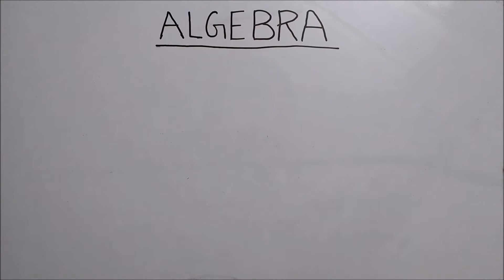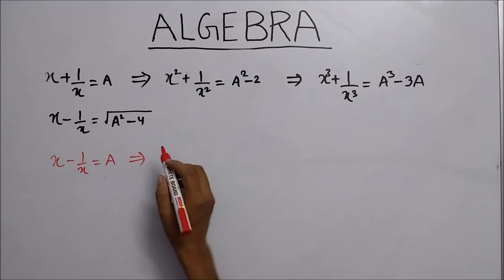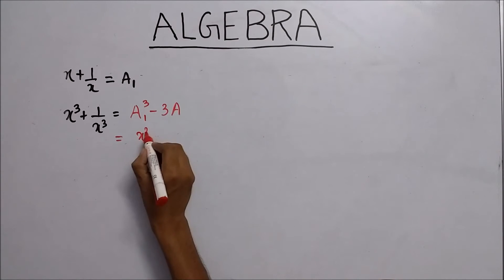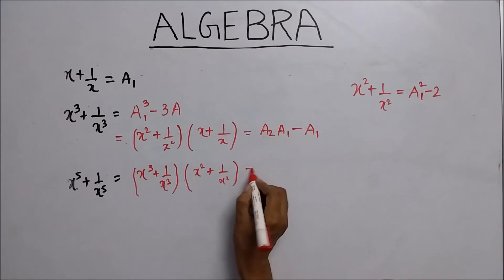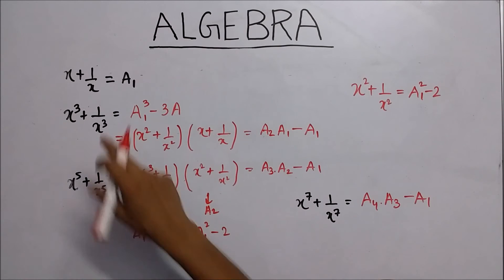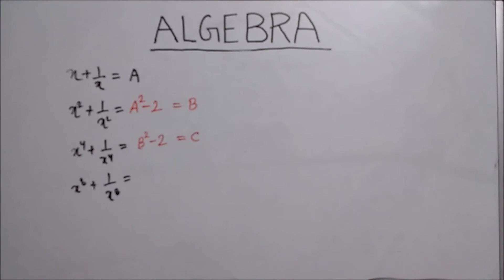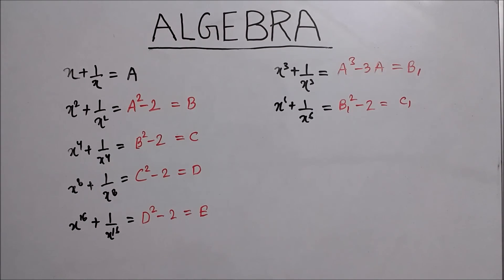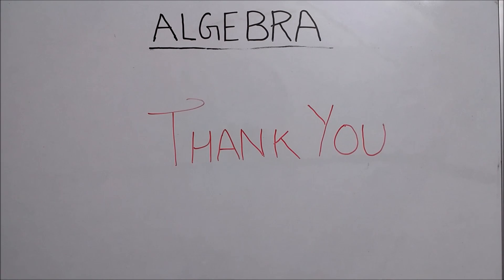How to solve Algebra Questions !!! Short Tricks part 1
This is the short trick for solving Algebra questions which usually come in SSC CGL, IBPS and other competitive exams, in SSC CGL exam you can find two or three Algebra questions and for IBPS exam, you may find 1 question. Algebra questions also comes in other exam also likke CAT,MAT,XAT etc.In this video you will learn how to solve algebra question using short tricks.